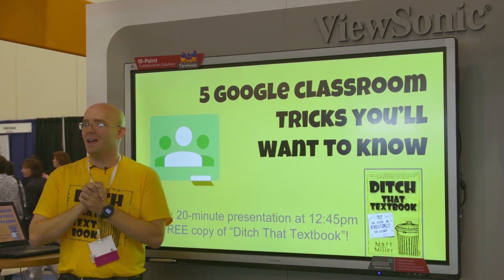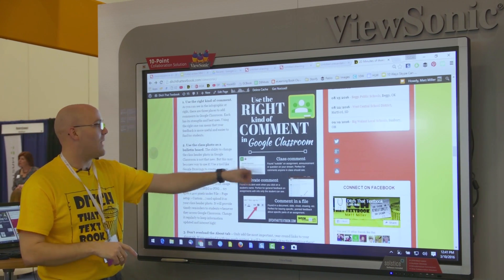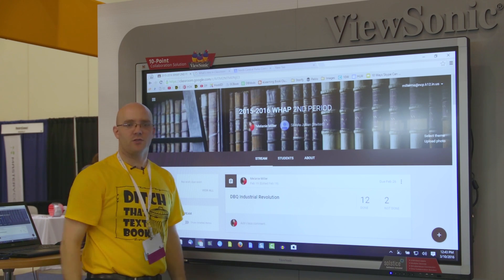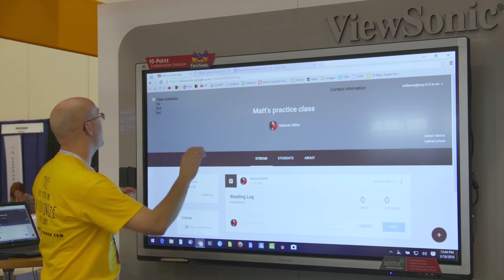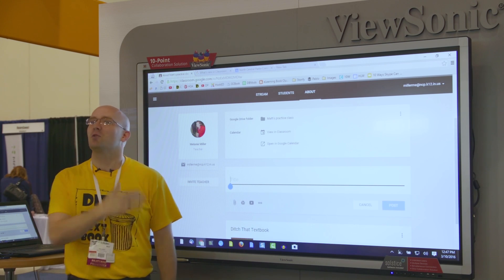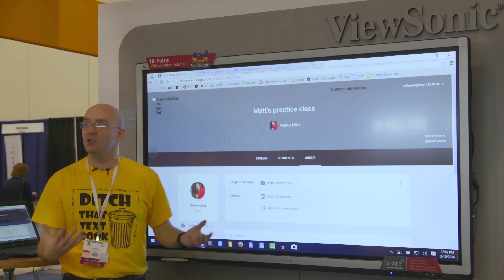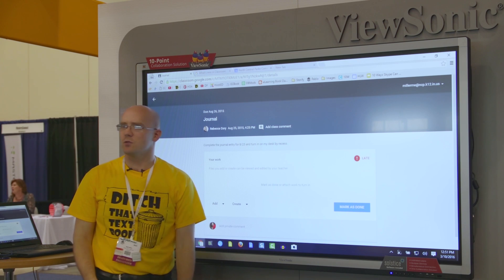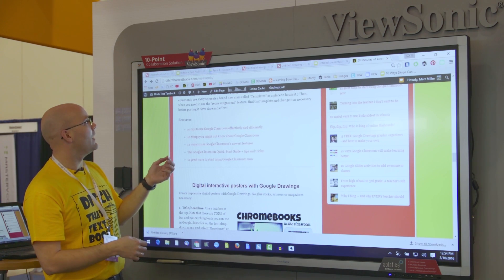5 Google Classroom Tricks You Will Want to Know with Matt Miller (MACUL)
Looking for innovative ways to streamline your classroom? Matt Miller, author of “Ditch That Textbook,” explains how Google Classroom can help teachers do everything from leaving helpful feedback in class comments, to creating bulletin boards.

To learn more about implementing technology-rich learning environments, visit us at ViewSchool.com!